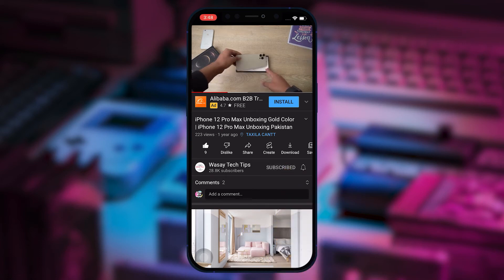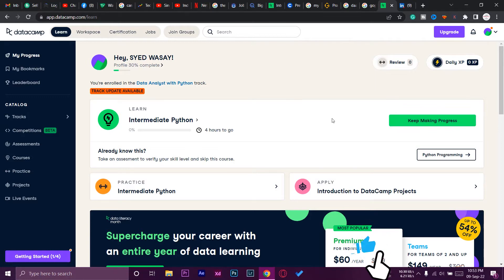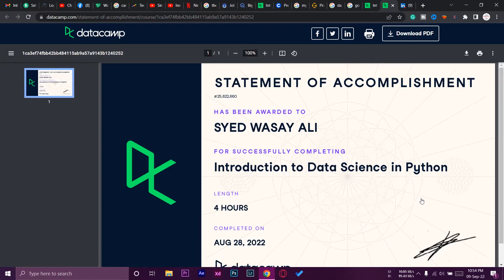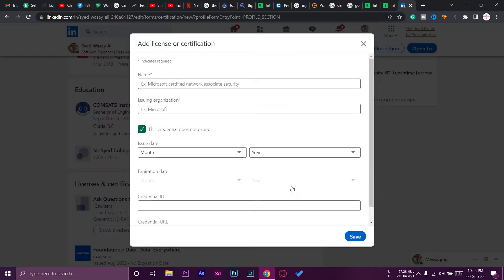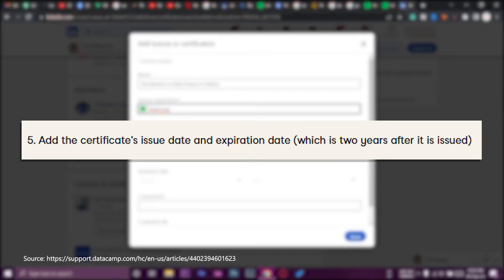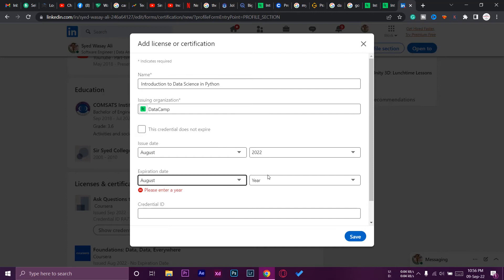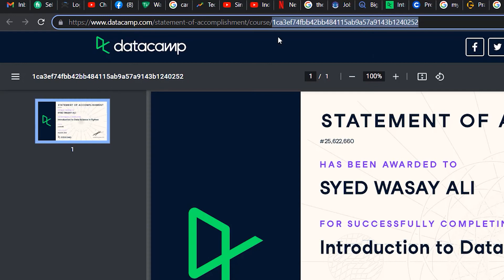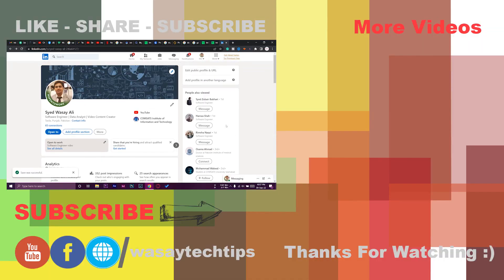How to Add Datacamp Certificate to Linkedin | Add Certificate to Linkedin Profile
How to Add Datacamp Certificate to Linkedin
Add Certificate to Linkedin Profile

🔧 Gear that I use:
🔨 Primary Camera:   Sony a6400
🔨 Lens:   Sigma 18-50mm f/2.8
🔨 Secondary Camera:   iPhone 12 Pro
🔨 Microphone:   Boya by-mm1

⏱ Timestamps
 00:00  Intro
 00:28  View Certificate on Datacamp
 01:43  Add Certificate on Linkedin
 02:15  Enter Certificate Details on Linkedin
 04:39  Certificate Added
 04:55  Outro

tags
datacamp,
linked in and datacamp,
LinkedIn certificate,
LinkedIn certification,
LinkedIn how to add datacamp certificate,
LinkedIn how to add certificate